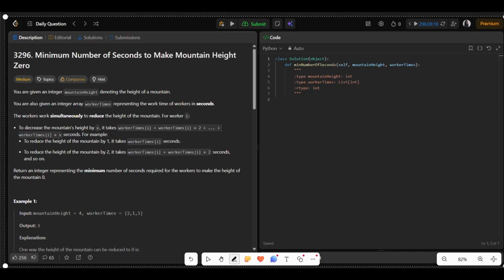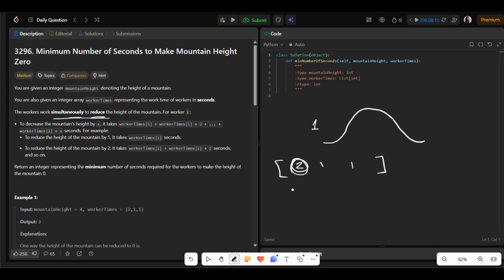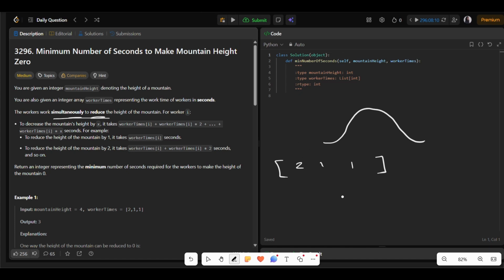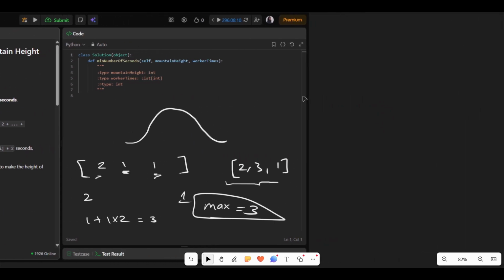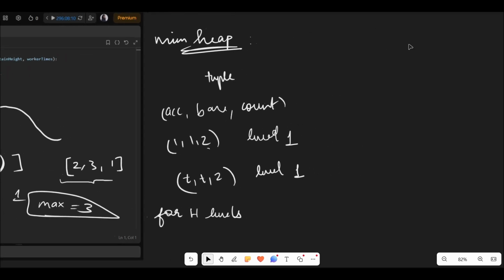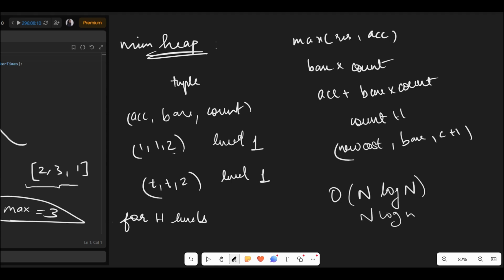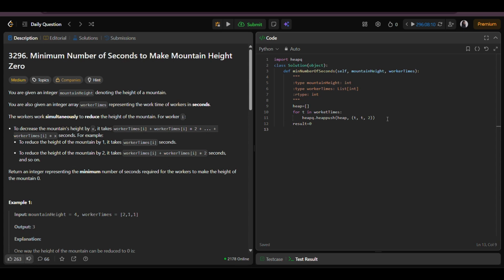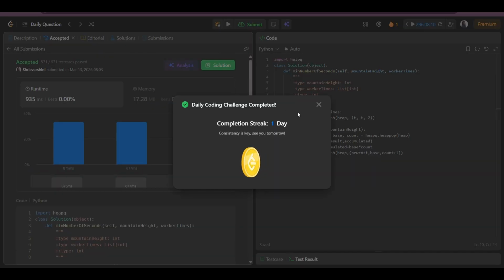3296. Minimum Number of Seconds to Make Mountain Height Zero | Leetcode POTD | Python